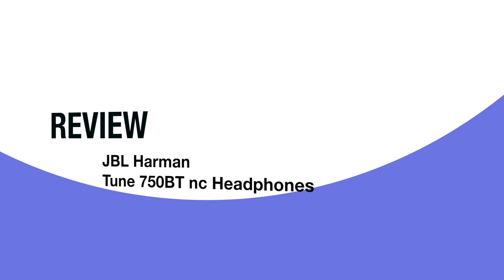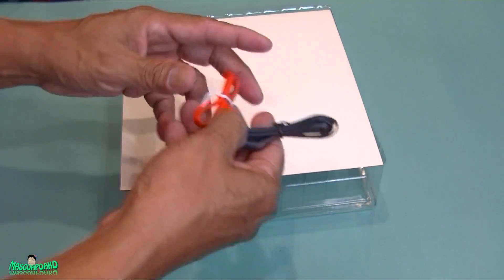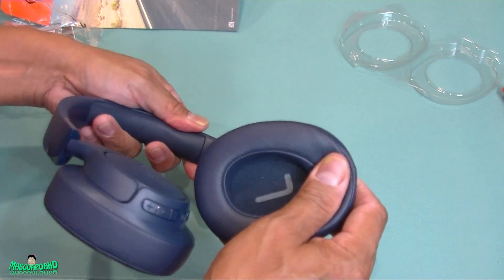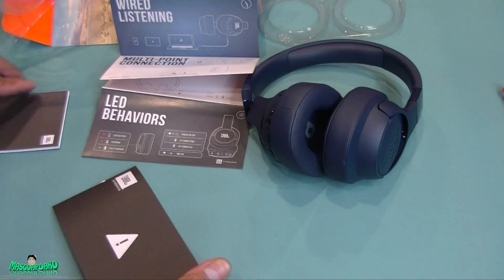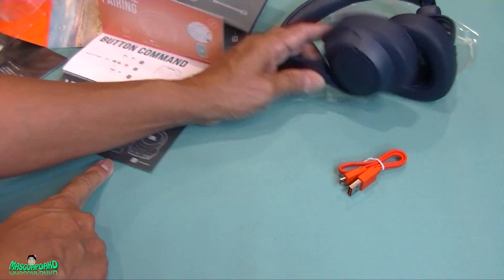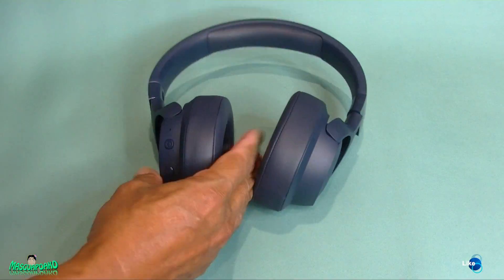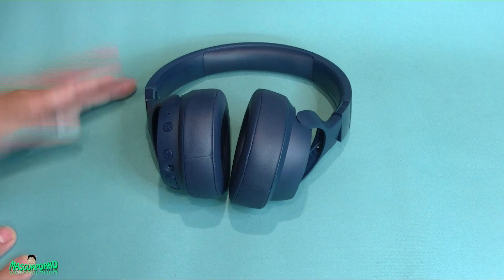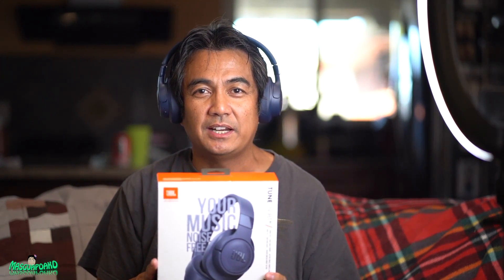JBL Harman Tune 750BT nc Headphones Unboxing Test and Review